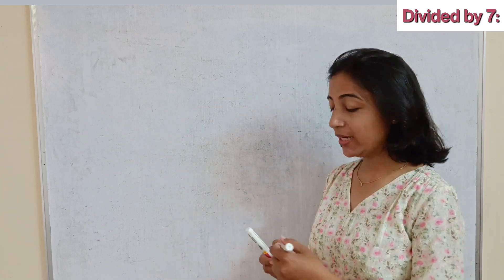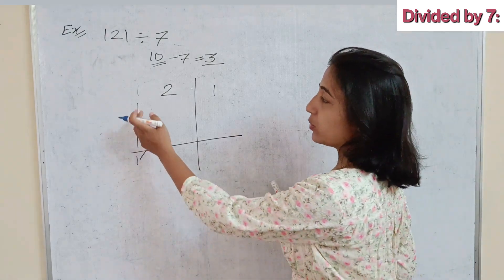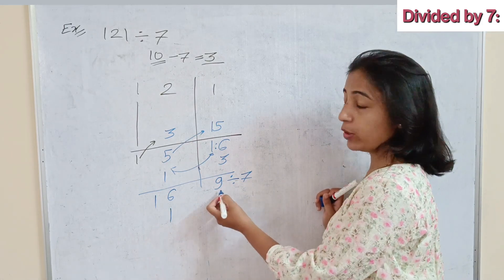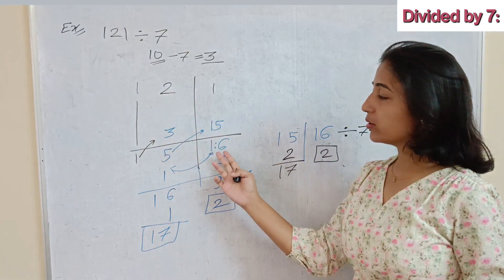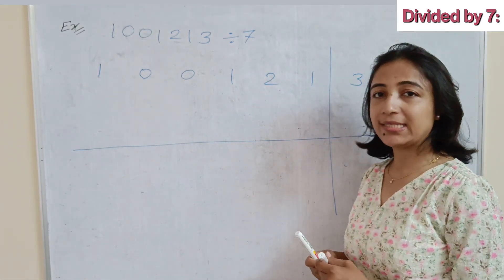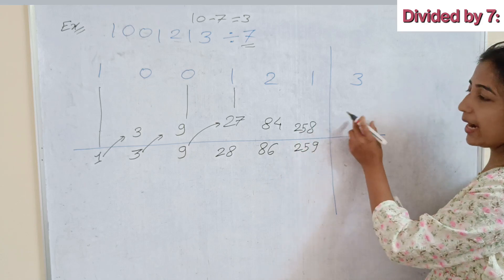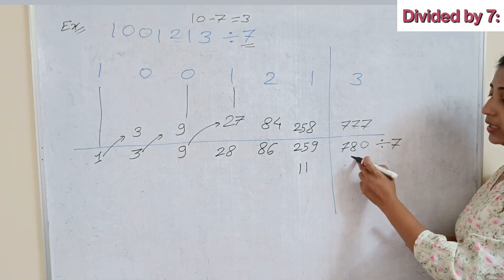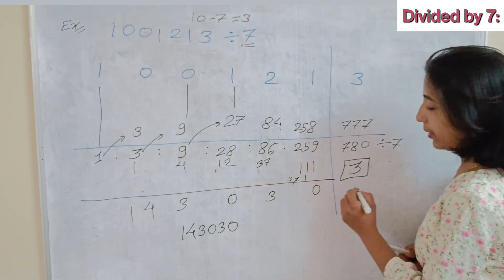Quick Division by 7 || Division method Vedic math bsc || vedic maths division method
How to find a quotation and the remainder using Vedic math method
vedic math as per Indian Knowledge System of NEP
vedic math for bsc
vedic math for BE
vedic math engineering math
vedic math for all as per NEP
aptitude questions division method of numbers solve using vedic math
how to divide number by 7 using vedic math trick
division vedic math rtmnu nagpur university as per NEP
vedic maths as per new education policy
examples vedic math division method as per new education policy
how to divide number by 7
steps to divide by 7
division by  in vedic math
vedic maths division (general method)
division vedic maths tricks
division in vedic mathematics
math division quotient
math dividend divisor quotient
division of numbers rtmnu
vedic mathematics division tricks
vedic maths division flag method
vedic maths division calculator
division method examples
straight division in vedic maths